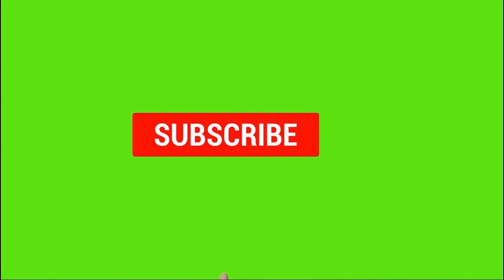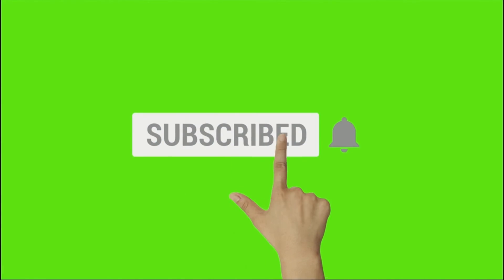facemask for glowing skin||glowing skin DIY //#204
facemask for glowing skin
glowing skin home remedy